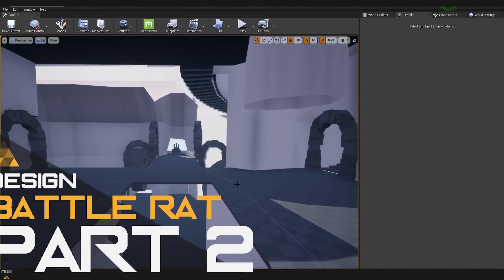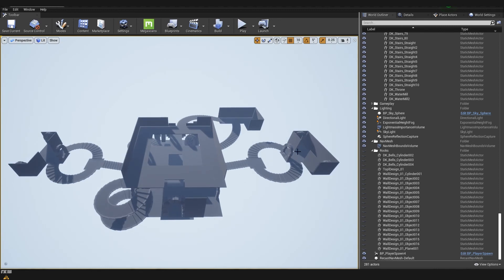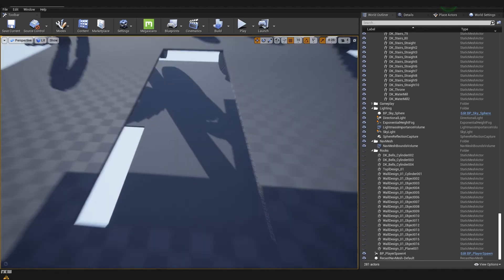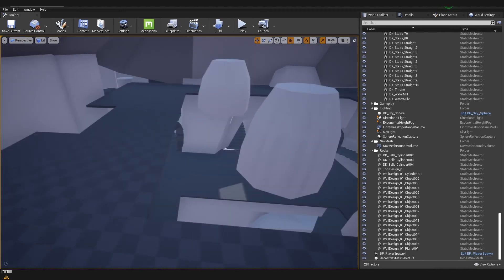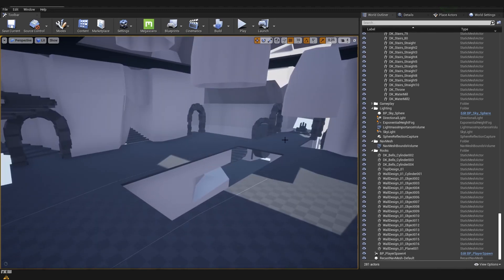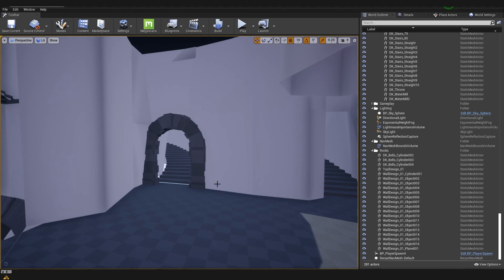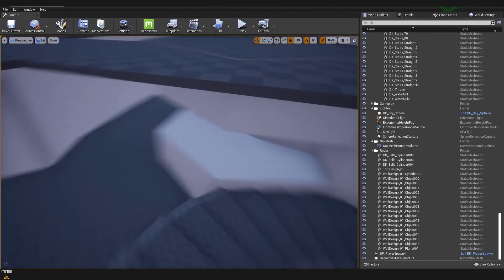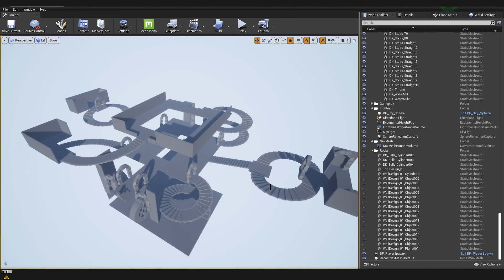Battle Rat - How to create Deathmatch Arena Level Design in Unreal Engine 4 Tutorial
Part 2 of my development series for Battle Rat.

Before the timelaps of the design start I'll tell you my dev process behind the design and what things I'm looking for when creating a a game level.
In this part we block out of the first Deathmatch arena. I'll use 3Ds Max for the modeling and later import all the meshes in Unreal Engine 4. Once we get to the part of modeling I'll make few videos that show in depth everything I do.

Some of the software I use :
3Ds max 2021, Zbrush 2020, Photoshop, Unreal Engine 4 and Substance Painter